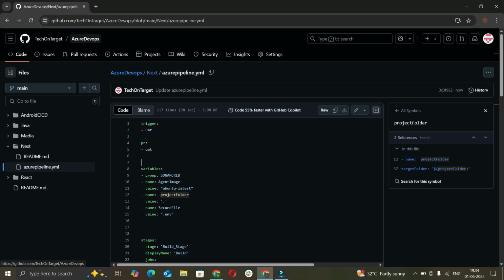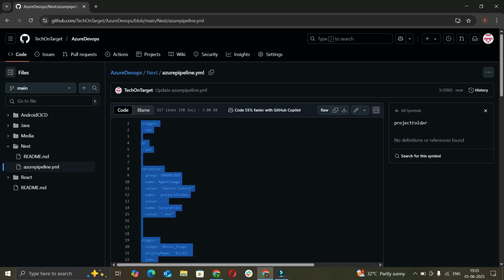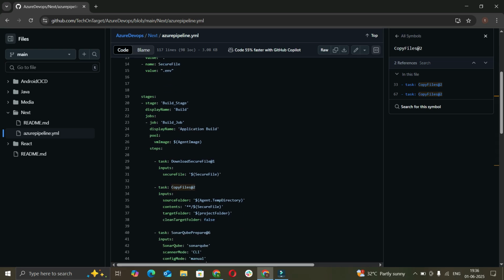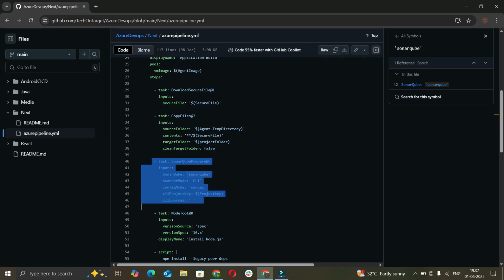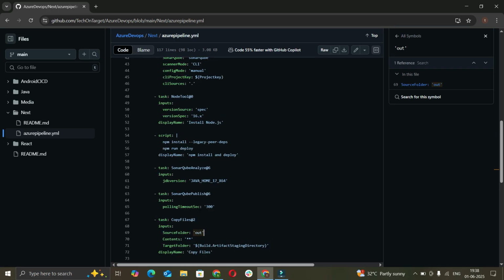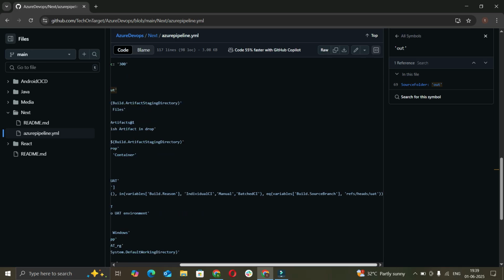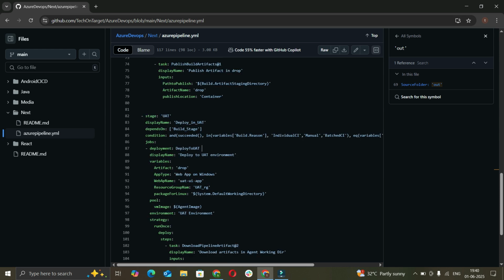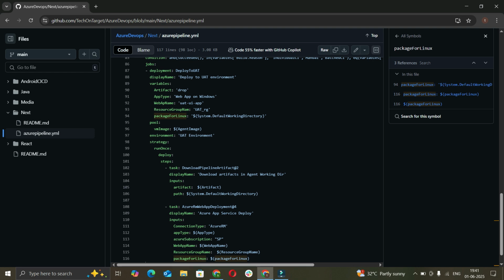CI/CD Pipeline for Next.js App Using Azure DevOps | Step-by-Step Deployment Tutorial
🚀 Learn how to build and deploy a Next.js application using a full CI/CD pipeline in Azure DevOps!

In this hands-on, step-by-step tutorial, I’ll walk you through creating a complete automation pipeline — from code commit to production deployment.

By the end of this video, you’ll know how to:
✅ Create an Azure DevOps project and repository
✅ Set up a CI pipeline to build your Next.js app
✅ Configure a CD pipeline to deploy it automatically
✅ Use YAML for pipeline as code
✅ Follow best practices for smooth deployment

🔧 Tech Stack:

Next.js
Azure DevOps
Azure Repos
Azure Pipelines
Node.js
Web App Deployment

Links

🎯 Perfect for:
Web developers, DevOps engineers, and anyone looking to automate deployments for modern JavaScript frameworks like Next.js.

💬 Got questions or errors? Drop them in the comments – I’m happy to help!